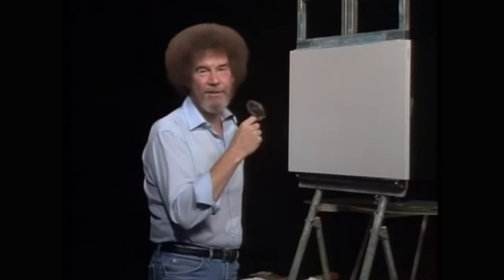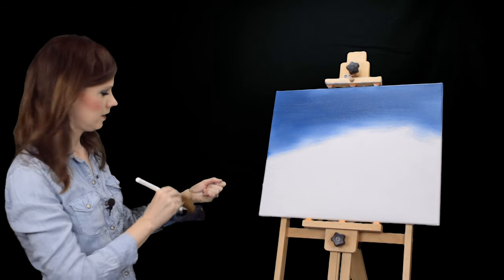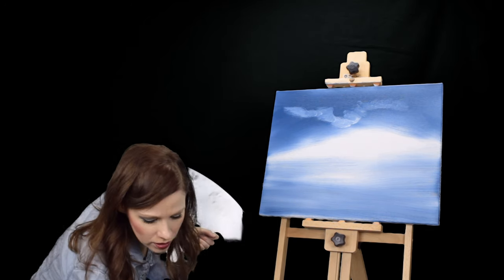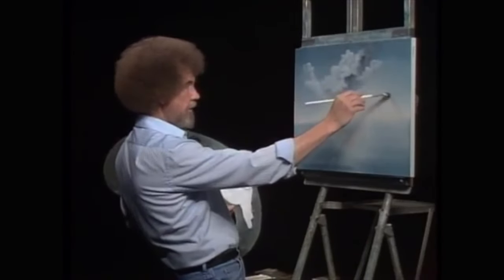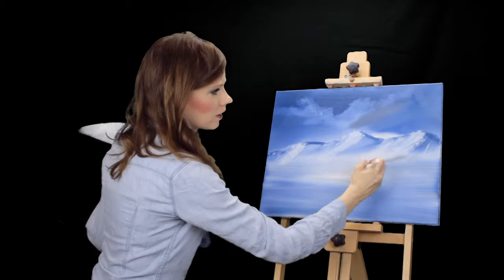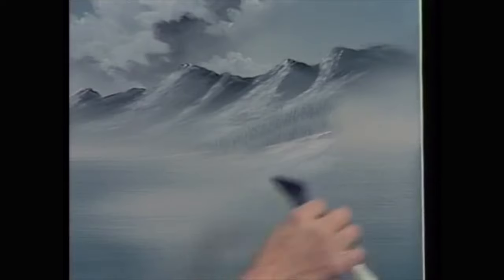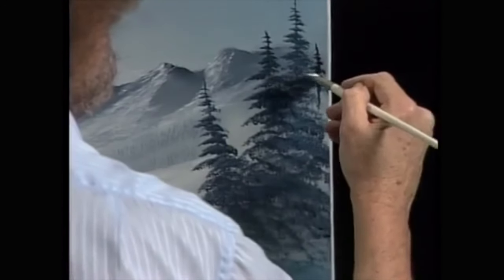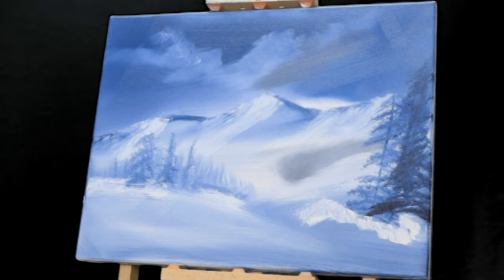Netflix and Chill with Bob Ross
Did you ever watch The Joy of Painting with Bob Ross and want to try a painting? We did to, and now that the show is streaming on Netflix, we gave a painting a try. This episode can be found on Netflix under Chill with Bob Ross and is titled Blue Winter.

Can a regular person with zero painting experience create a masterpiece Bob Ross would be proud of? Check out the video to find out.